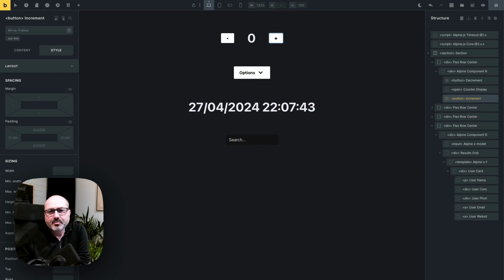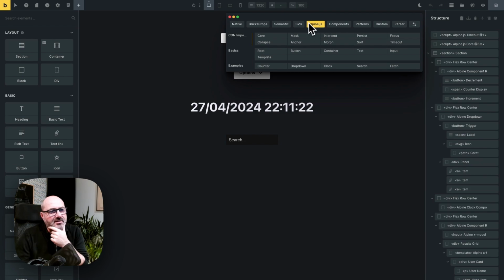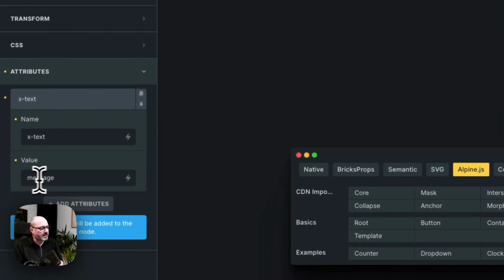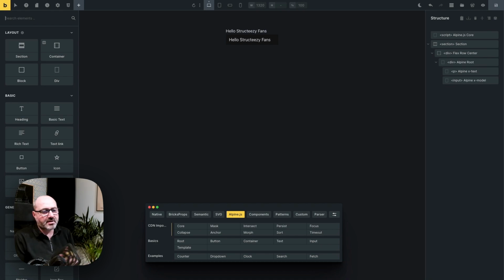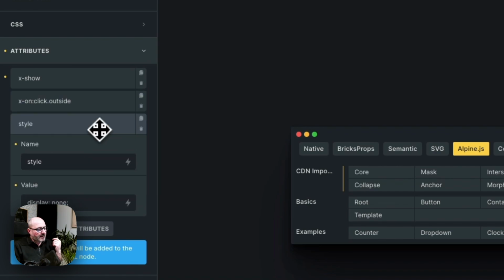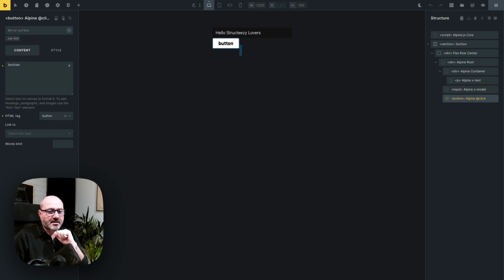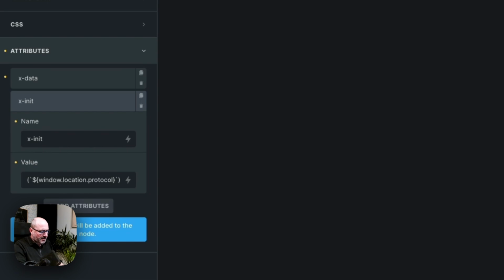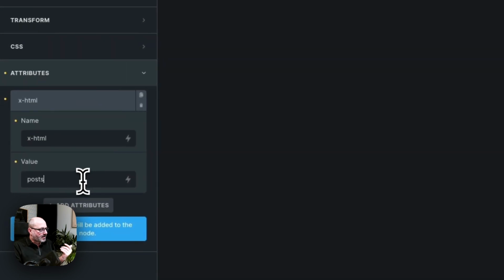Turn Bricks elements into Alpine.js reactive components with Structeezy v1.7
Structeezy v1.7 brings several improvement, and mainly support for Alpine.js, the lightweight Javascript Framework.
In this video, we see the most basic principles: create a component, read from state, write to state, toggle elements visibility, znd even query posts from the WP rest API.

⌚ Timestamps
00:00 - Introduction.
00:26 - Overview of the included examples.
02:23 - New in SEZ: deactivate individual group tabs.
03:50 - Alpine.js in SEZ.
04:50 - Link Core or plugin libraries from the CDN.
05:40 - Create a component. x-data directive.
07:13 - Add a dynamic text to read from state. x-text directive.
08:40 - Add an input to write to state. x-model directive.
11:25 - Update state on click. x-on:click directive.
13:27 - Manage an element visibility. x-show directive.
17:17 - Fetching data from WP API. x-init directive.
23:10 - Display the raw API response.
24:50 - Render the post content HTML. x-html directive.

Come hang out with other users in our Facebook Community